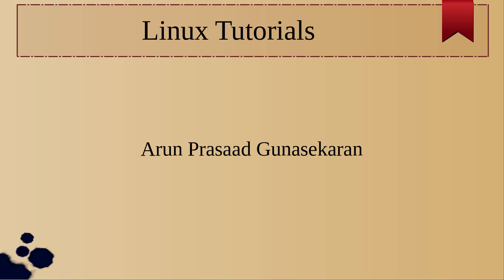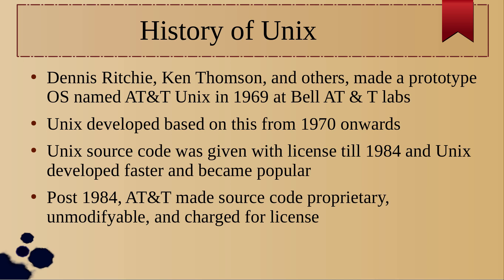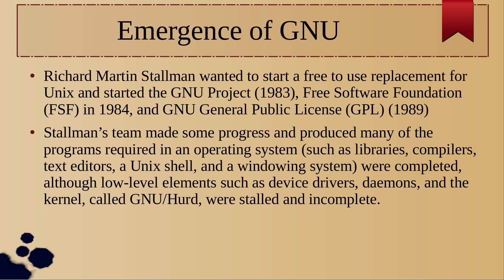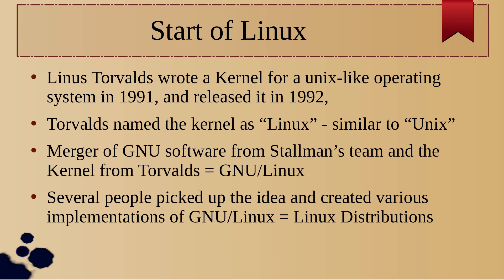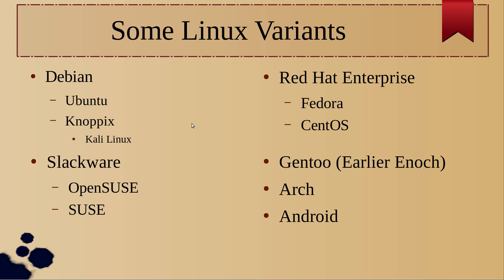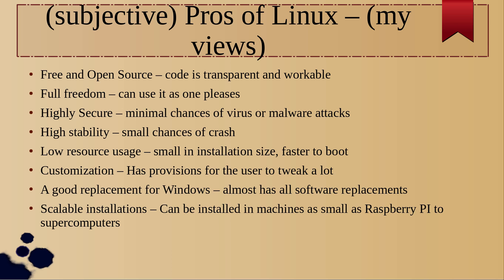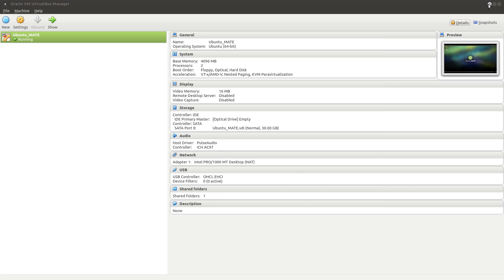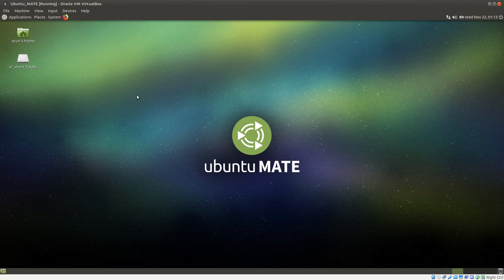Linux and Shell Tutorials : 001 : Introduction, and History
Follow me in Facebook and twitter:

Twitter Dropbox link does not work!